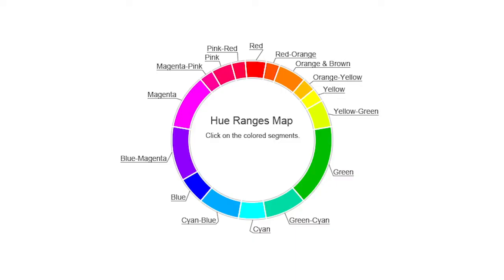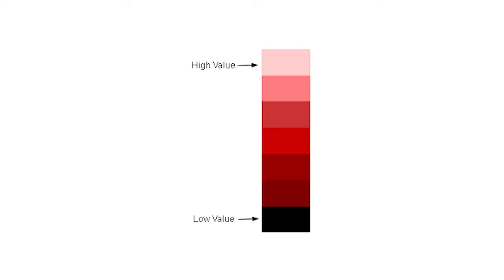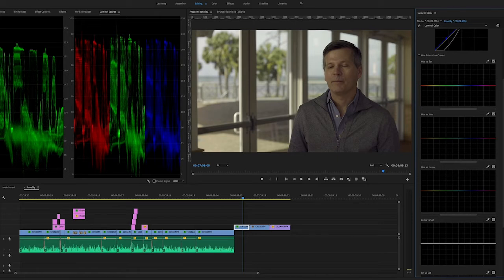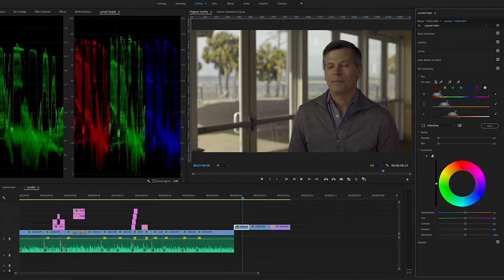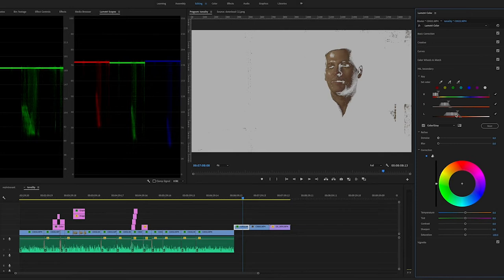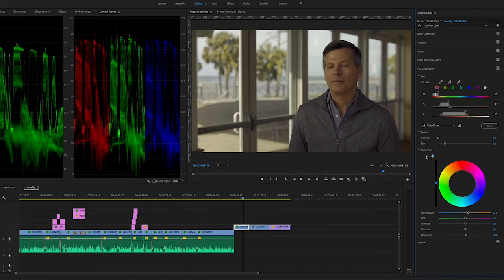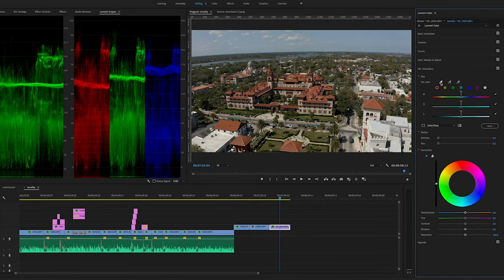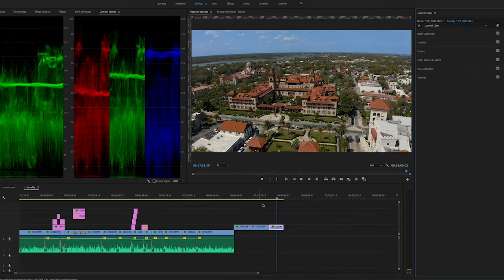HSL_CC_Tone